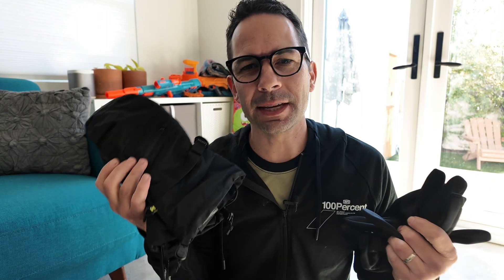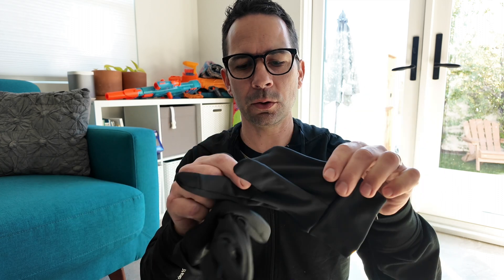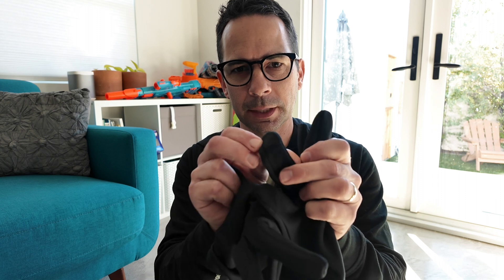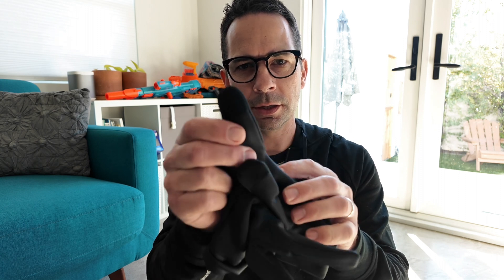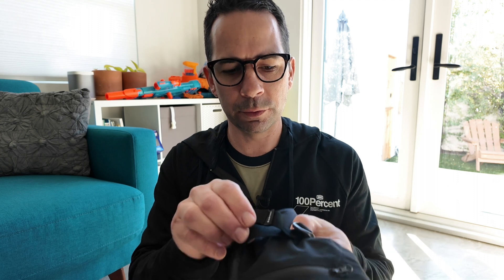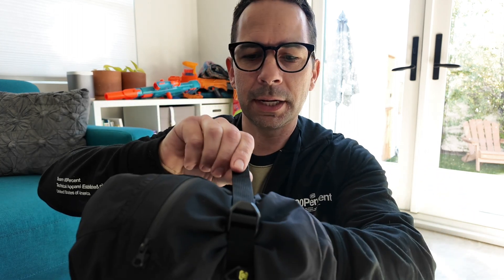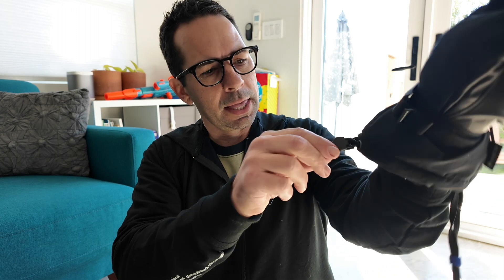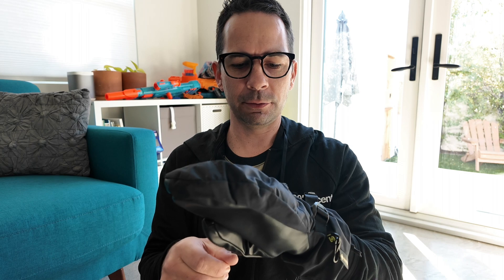Burton Gore Tex Mittens Mens Review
Features walkthrough for the Burton Gore-TEX mittens. Lots of great features and they kept my hands nice, warm and dry.